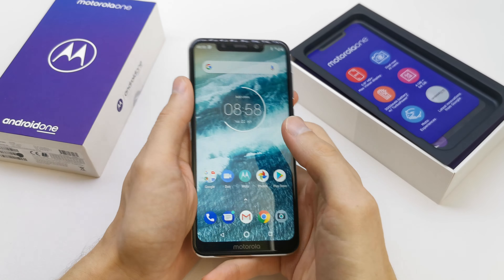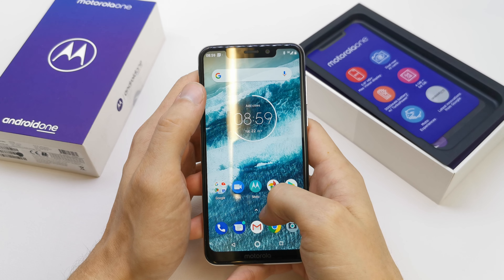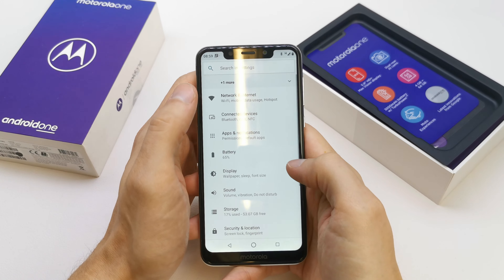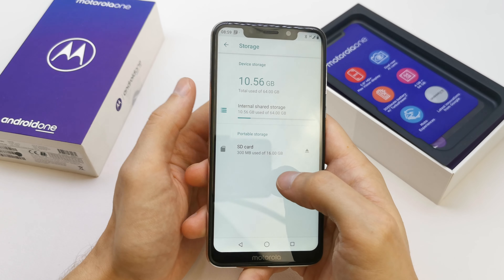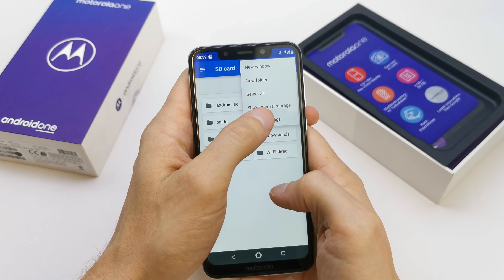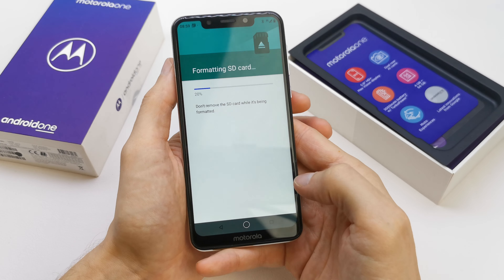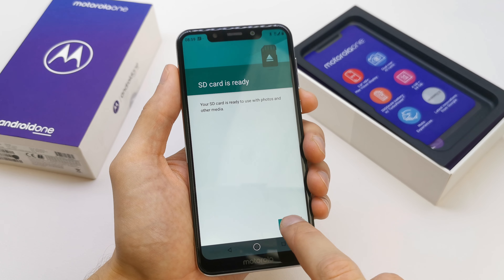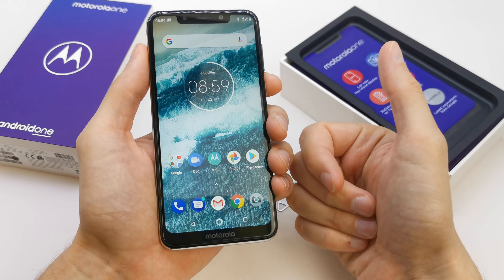How to format SD Card in Moto ONE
in THIS guide I will show you how to format the memory card in your phone. This operation will delete all data on your memory card.